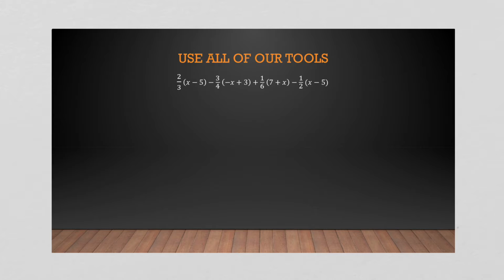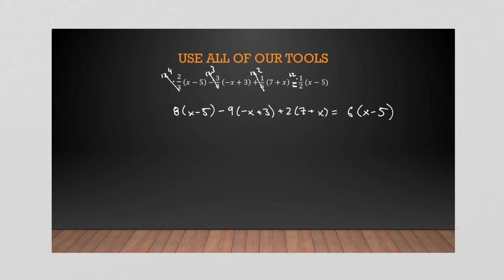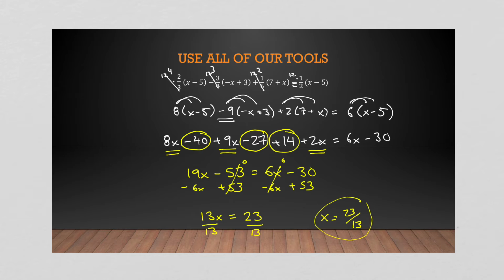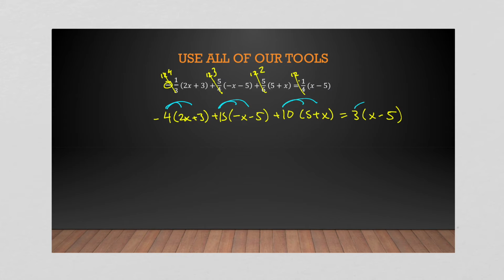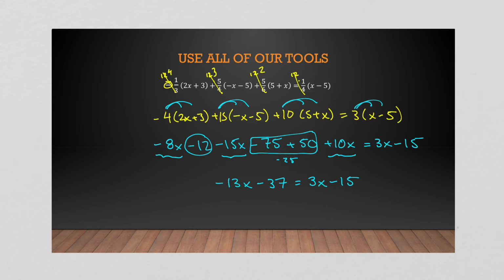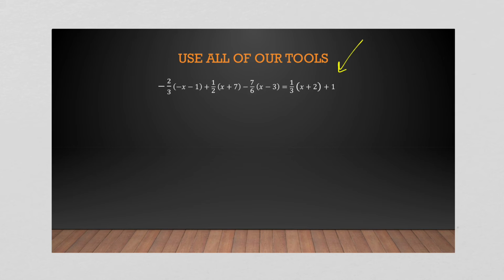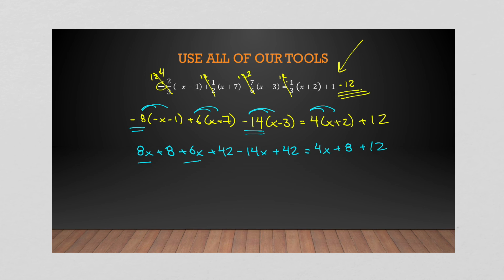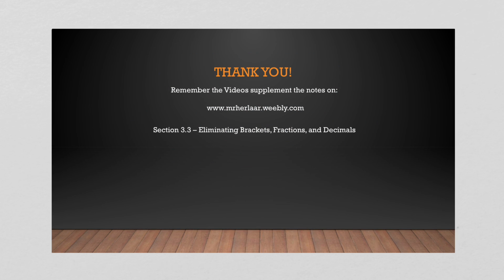Math 9 Shorts with Mr. Herlaar: Algebra - Putting it All Together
This is it. The top of the staircase for Grade 9 Algebra. This video highlights questions with all the steps. Fractions, brackets, grouping like terms, you name.